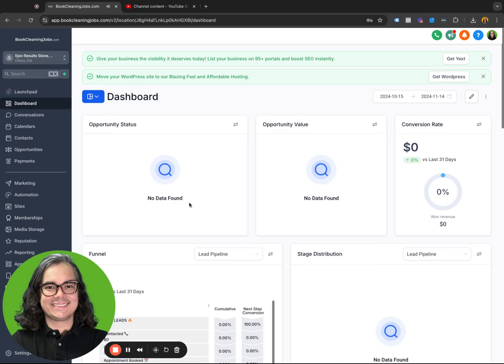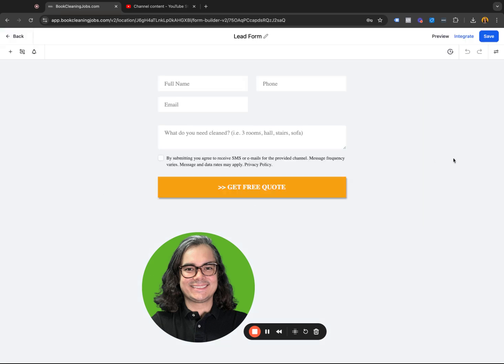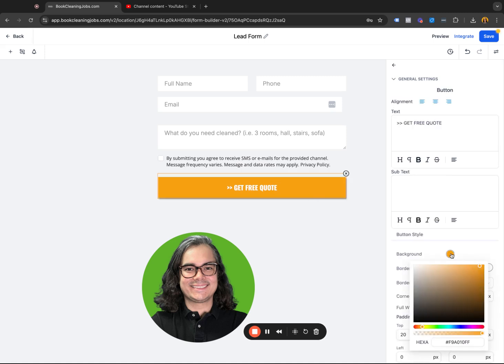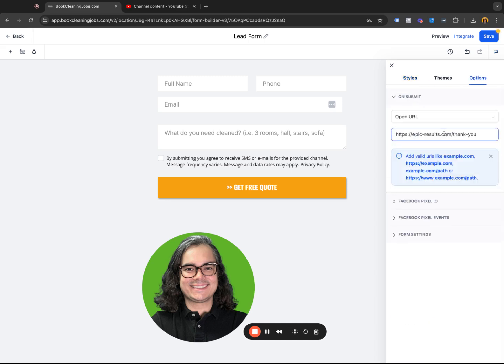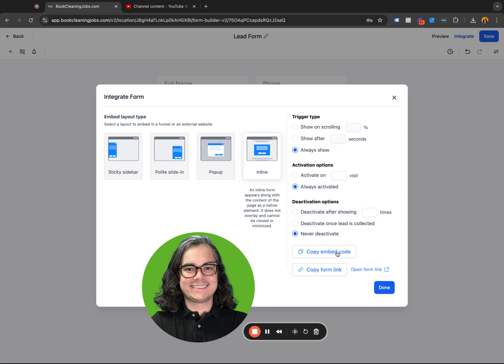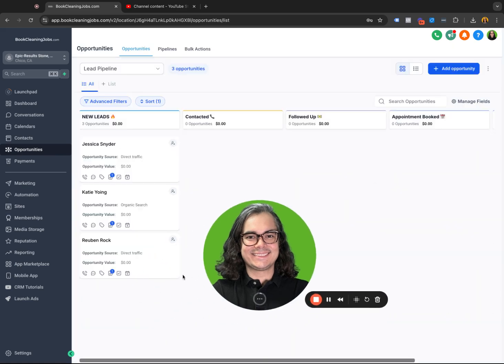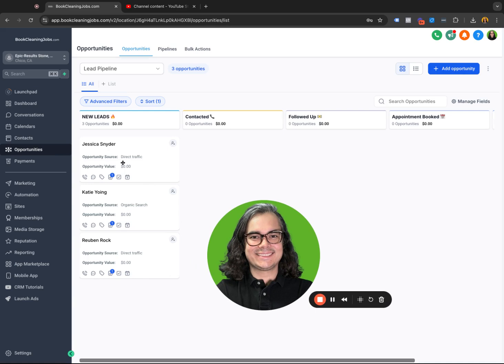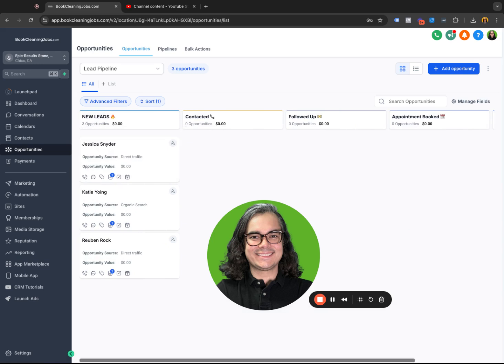How To Set Up Lead Form Capture | CRM For Cleaners (by BookCleaningJobs)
This video will show you how to set up lead forms to capture customer information in our CRM for cleaners. Don't have access?

Talk soon,
Reuben ‪@BookCleaningJobs‬